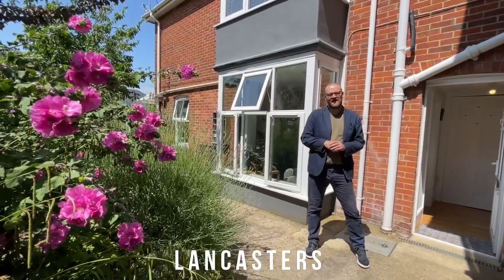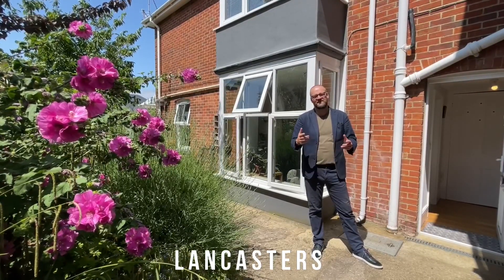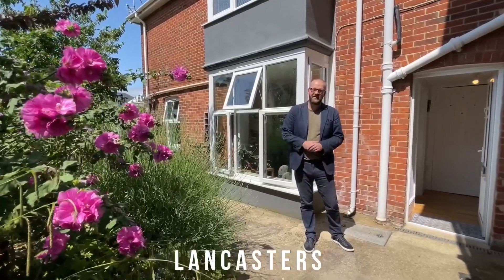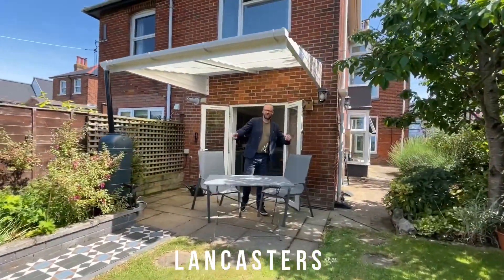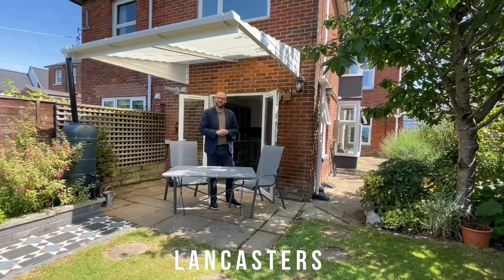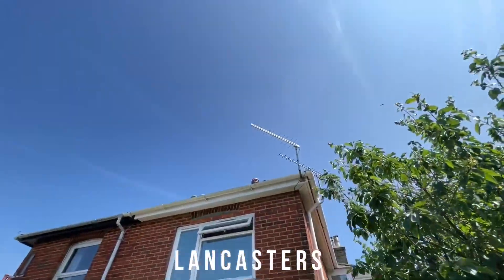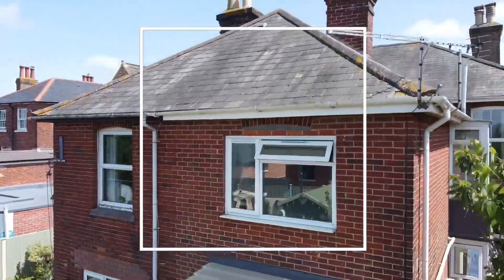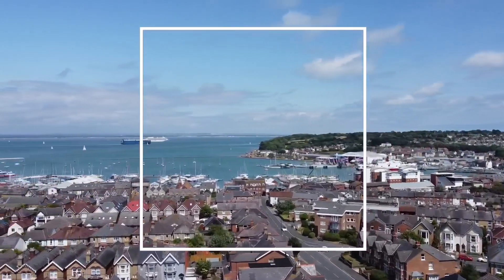53a Mill Hill Road, Cowes, Isle of Wight